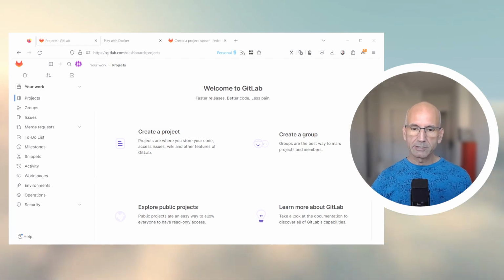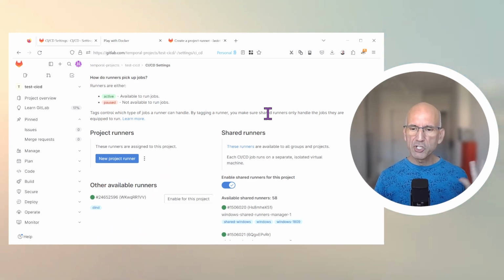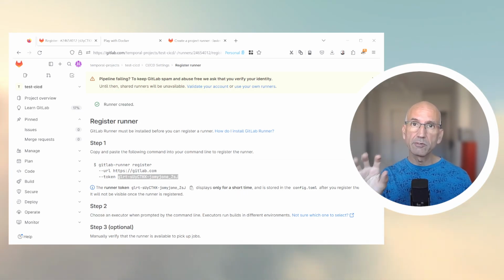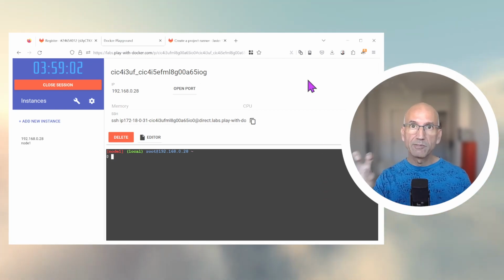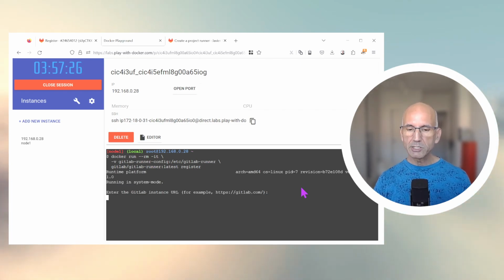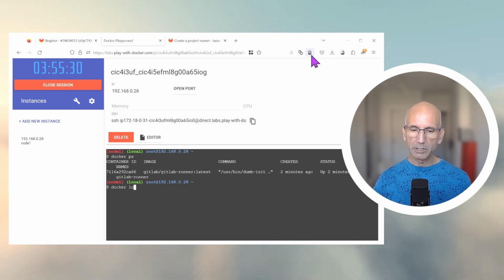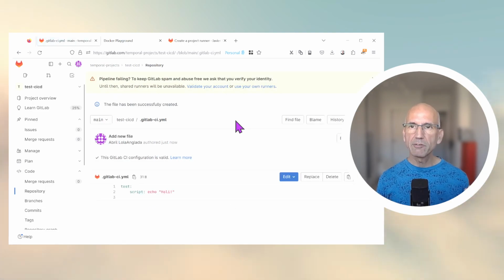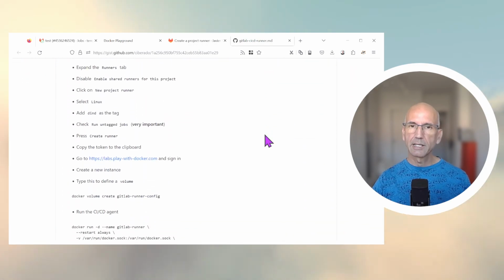GitLab CI/CD - Providing your own docker runners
This is a very quick walkthrough to show how to configure a custom runner for GitLab CICD. It is based on Docker, and for convenience, we will use Play with Docker to execute our runner. If you know how to run docker in your own laptop, or in a cloud instance, do it there instead.

AGAIN: If you use PlayWithDocker to execute your containers, AVOID SHARING ANY SENSIBLE INFORMATION with your runner. Ideally, don't use it unless you create a throw-away GitLab account only for learning.